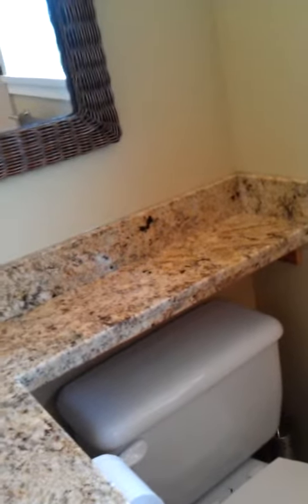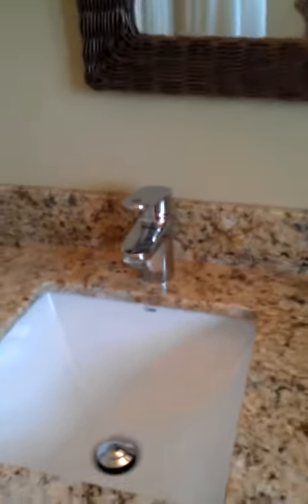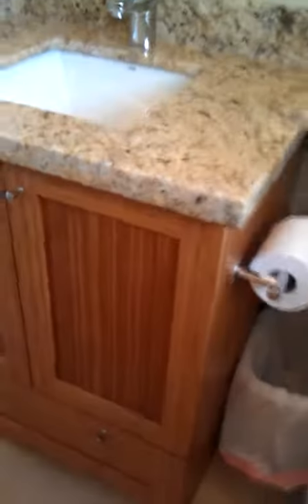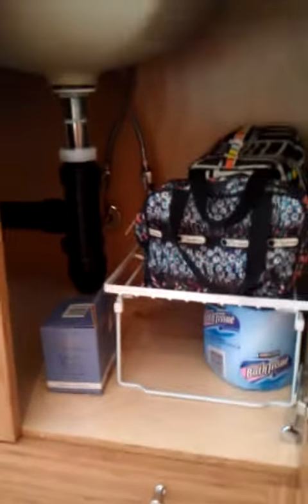Bathroom Makeover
Designer does a tour of a bathroom makeover showing small details that count, ie flowing the floor tile up behind the bathtub, nice fixtures and lighting and trims.